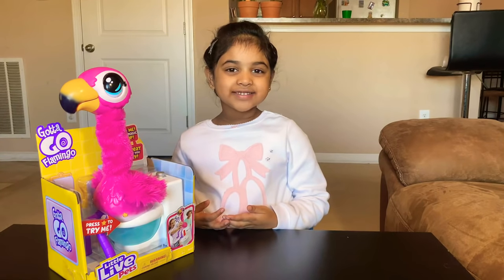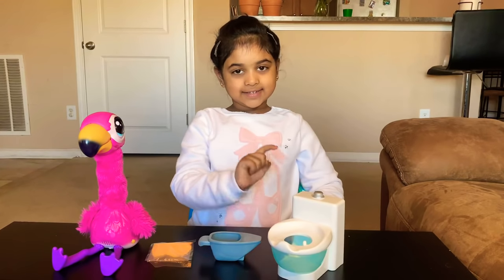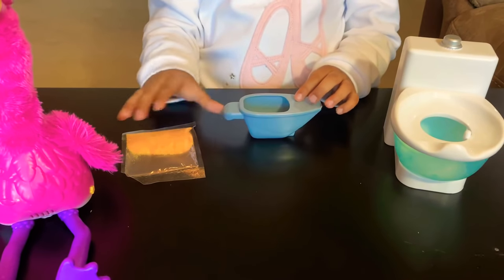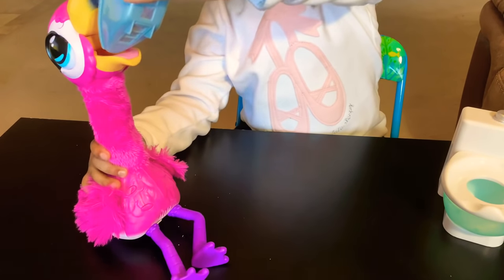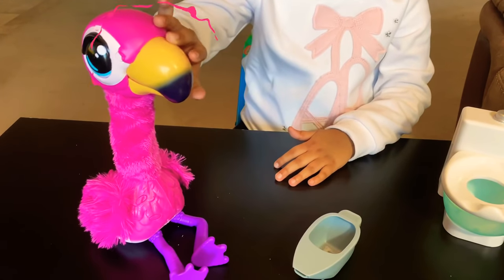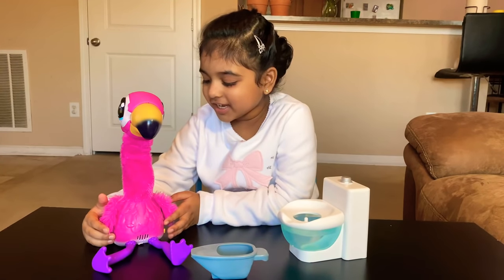Little Live Pets | Gotta Go Flamingo unboxing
Harini Unboxes the Gotta Go Flamingo